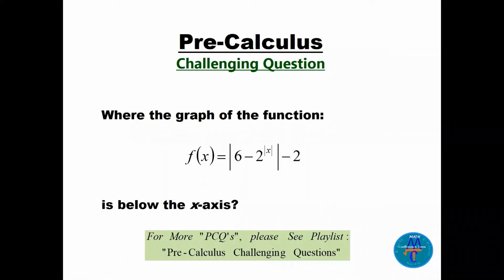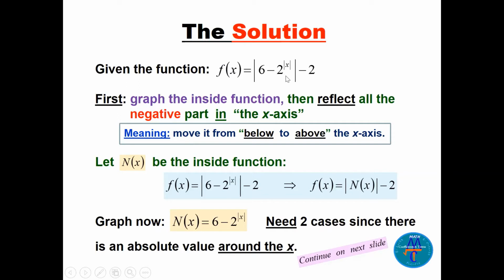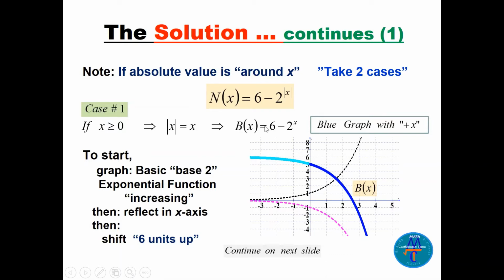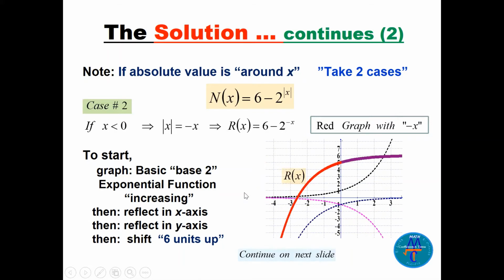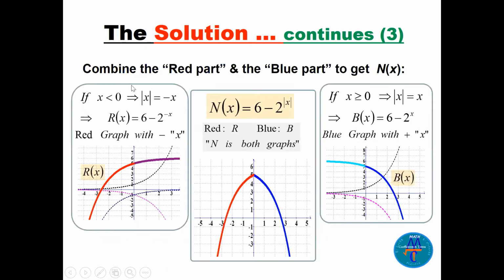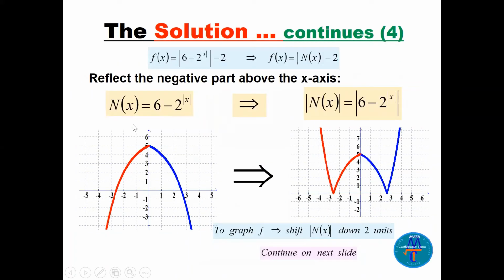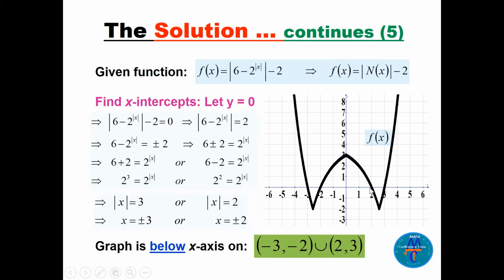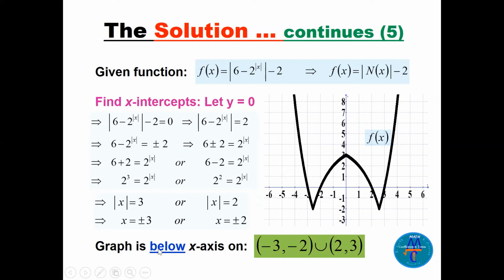Challenging Pre - Calc. Q. (Graph Absolute Value of Exponential Function)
This is the SECOND question of the NEW series called "Pre-Calculus Challenging Questions". In this video, graphing exponential Function with absolute value on x and y. For other related questions, please visit the playlist: (1) Pre-Calculus Old Exams questions (Trigonometry of right triangles) and (2) Pre-Calculus Course, Lecture # 11.